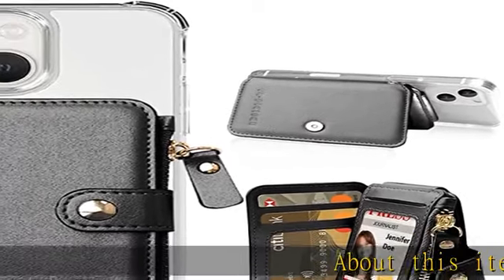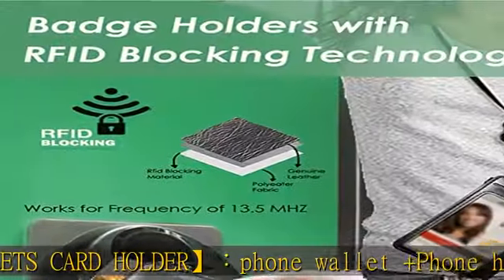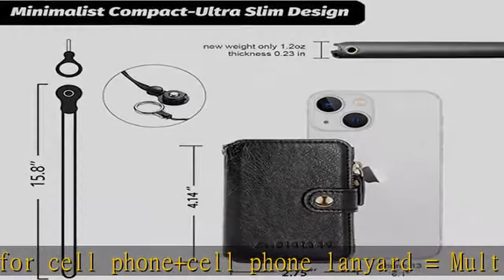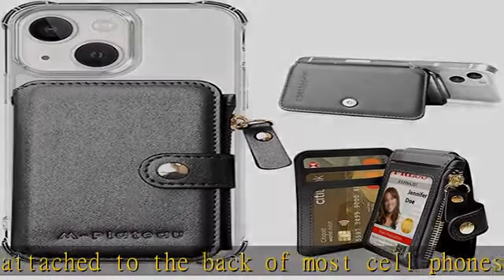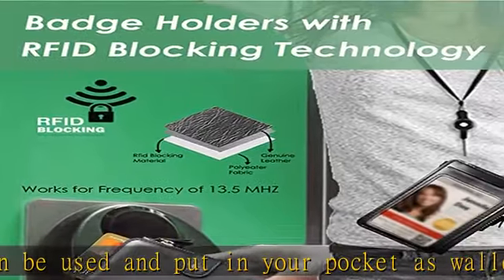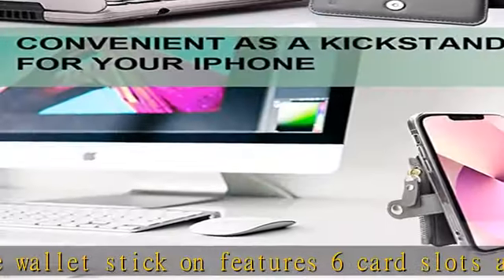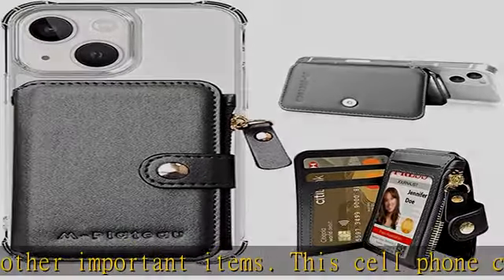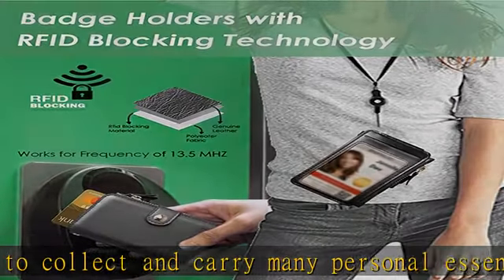M-Plateau Phone Wallet,Card Holder for Phone Case with with Zipper Coin Purse and Cell Phone Lanyar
M-Plateau Phone Wallet,Card Holder for Phone Case with with Zipper Coin Purse and Cell Phone Lanyard Work with iPhone 14 and Most of Smart Cell Phones (Black)